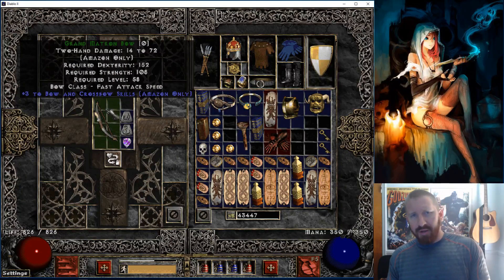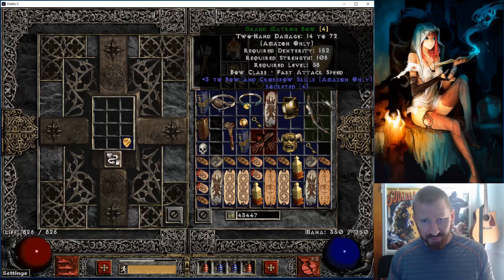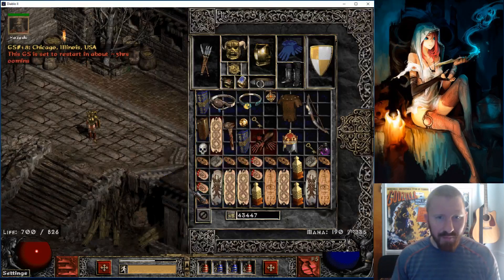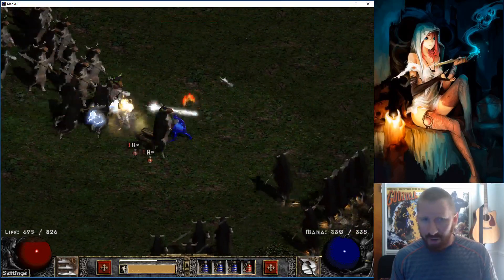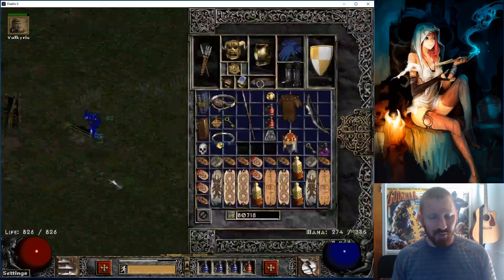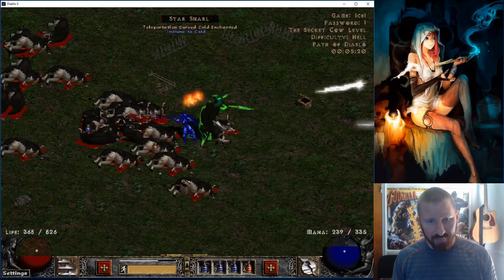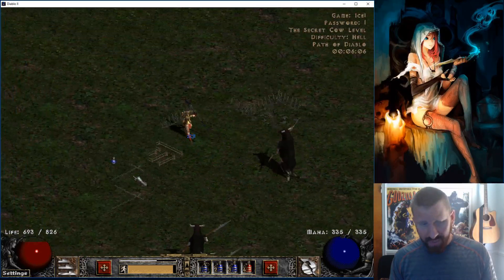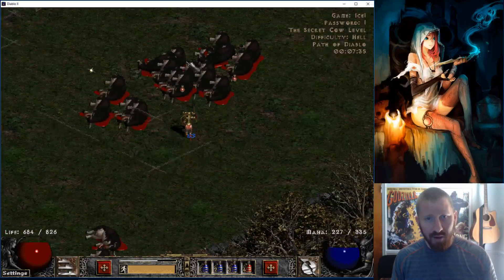The SECRET COW LEVEL with JAVAZON - PATH of DIABLO